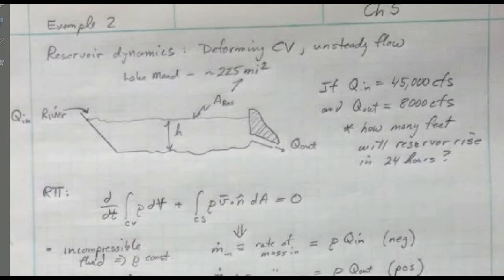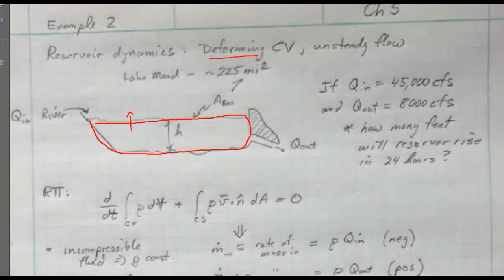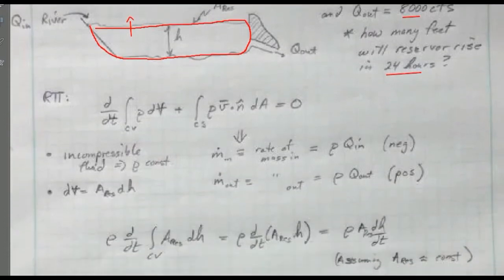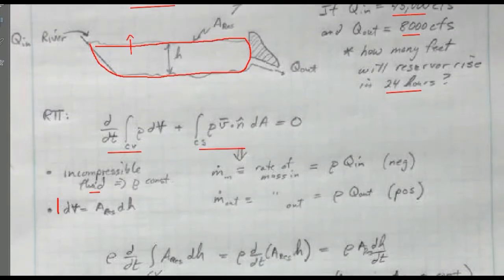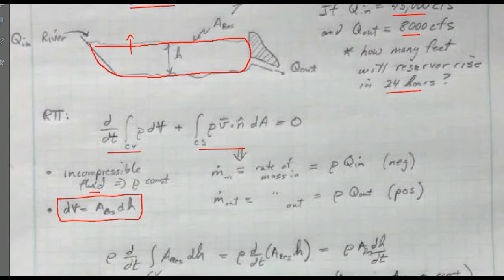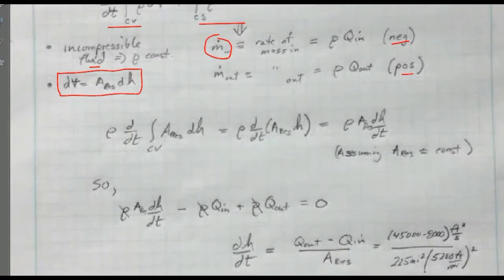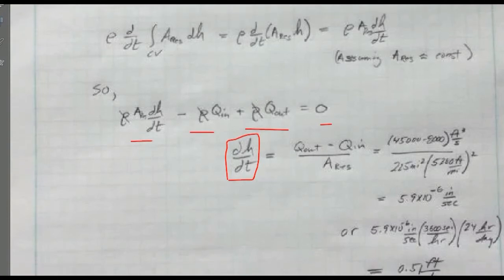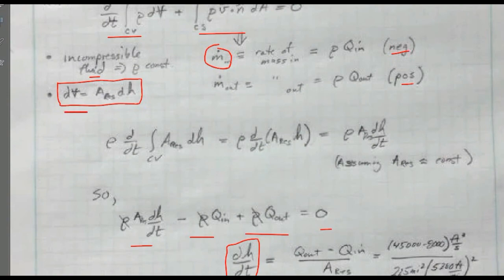Flutube Reynolds deformable CV reservoir Ch5